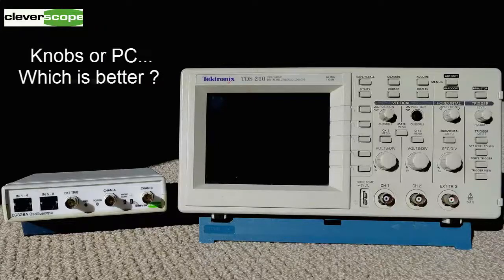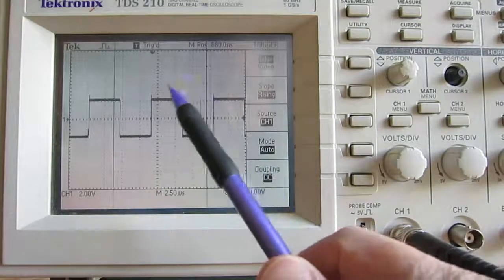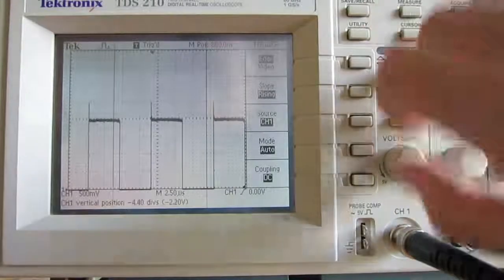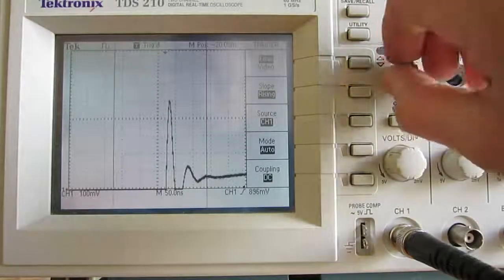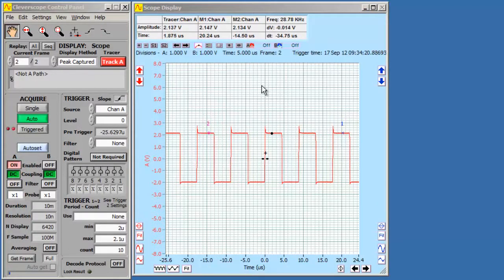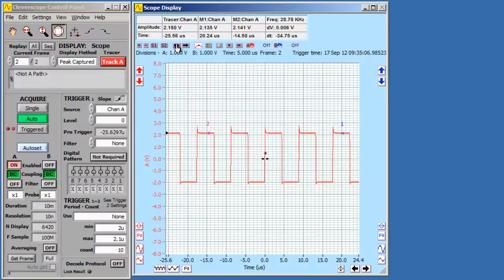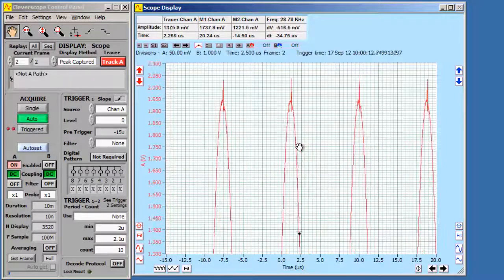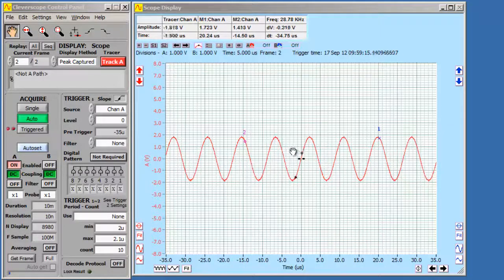Tek and Cleverscope zoom on a feature comparison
We compare zooming on square wave overshoot using a Tek scope and Cleverscope. We hope you'll be pleasantly surprised by how easy Cleverscope is.